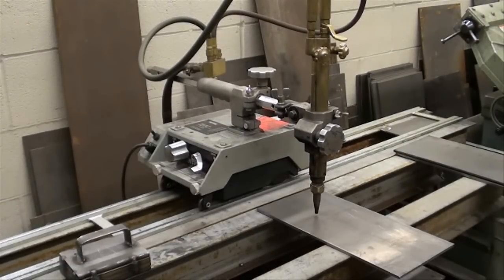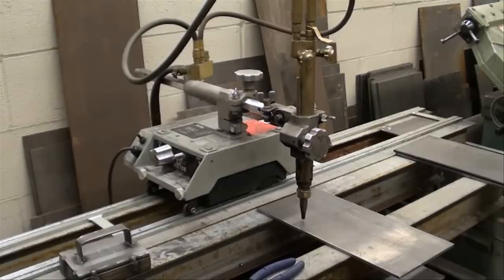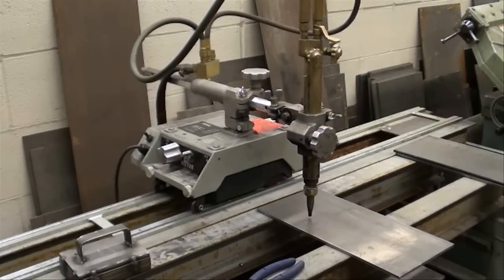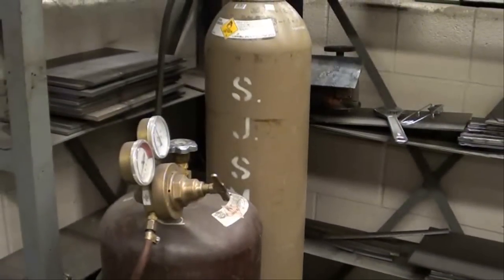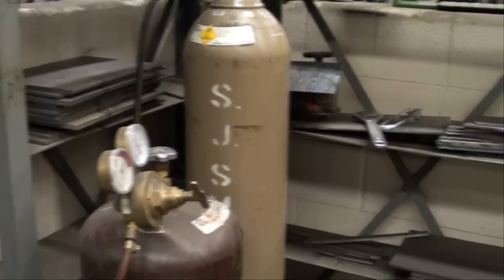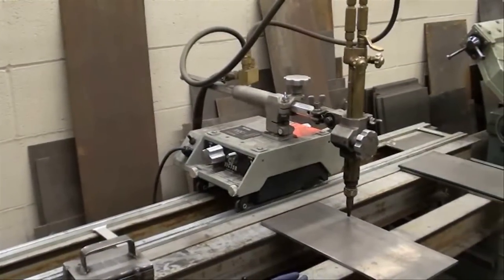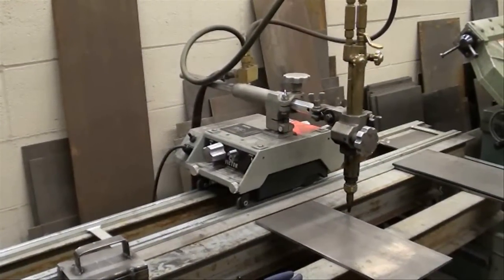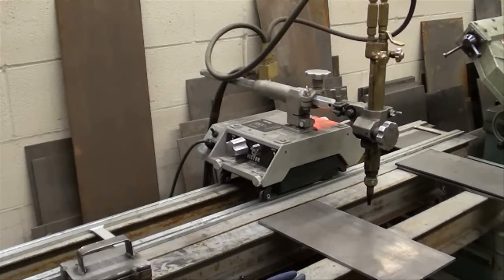MACHINE SHOP TIPS #38 Flame Cutting Straight Part 1 tubalcain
Tubalcain shows how to flame cut straight lines with the VICTOR track cutter. Oxy-acetylene cutting torch.